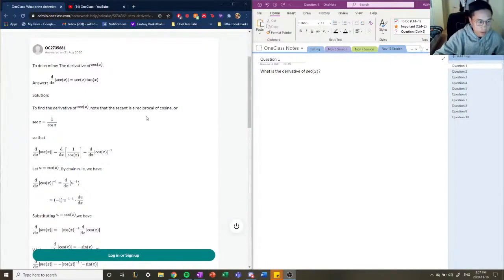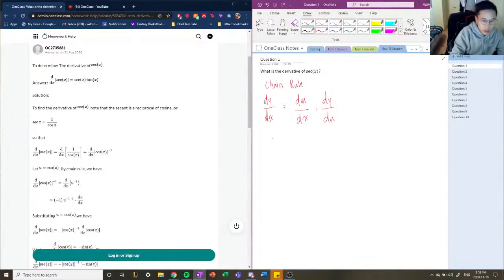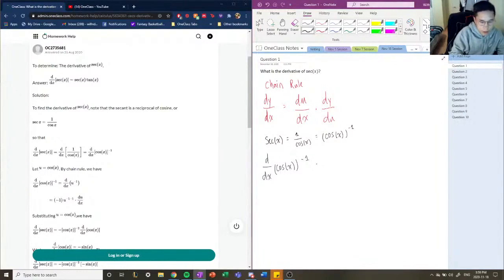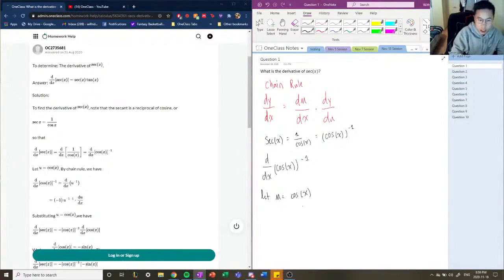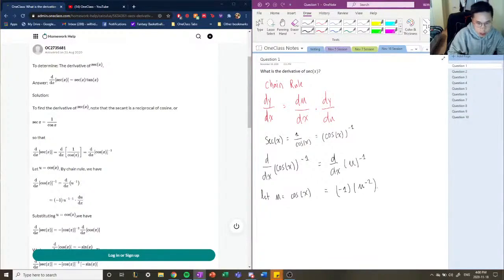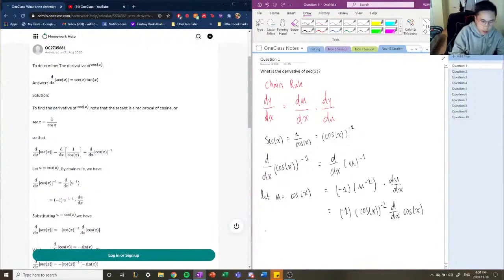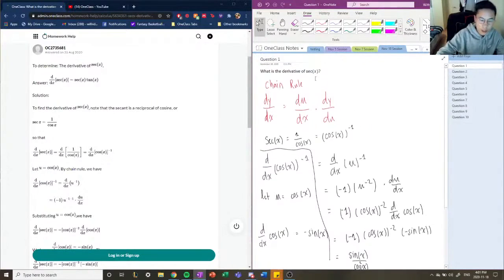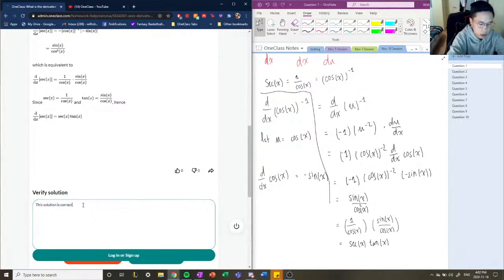What is the derivative of ?